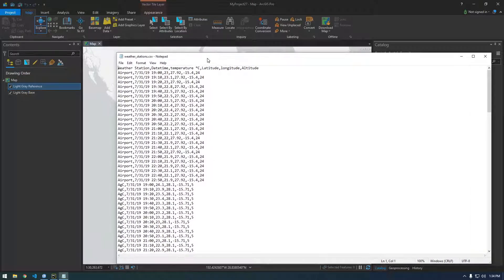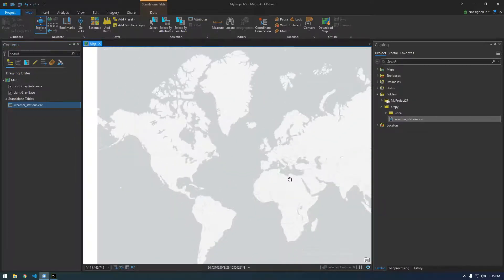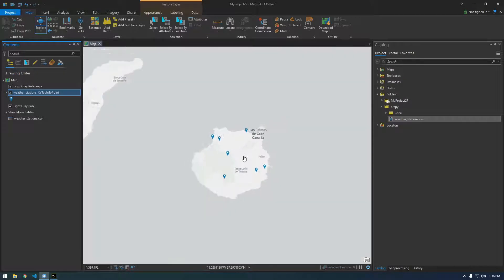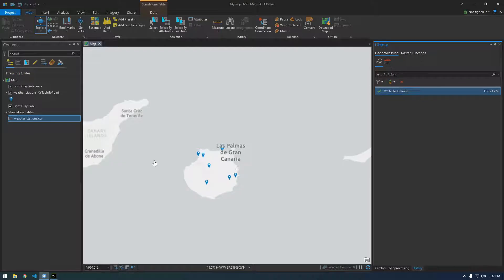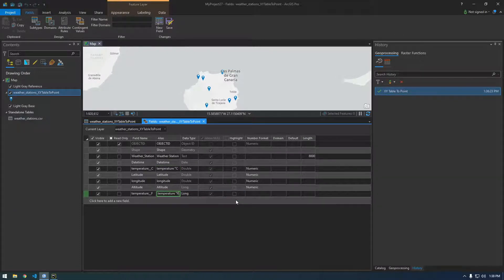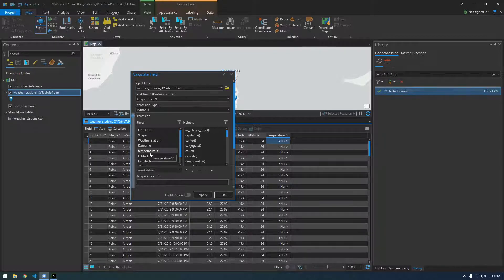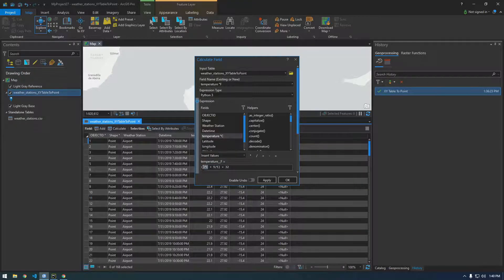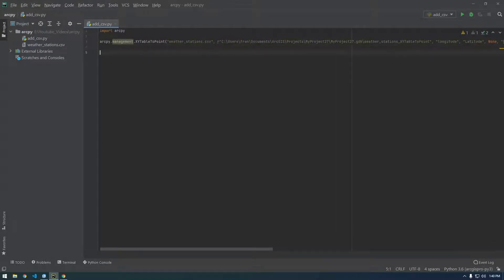19 - Import CSV file and use Field Calculator pt. (1/2) - ArcGIS Pro Scripting with Python and Arcpy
In this video we import a CSV file, create a new field and then use Field Calculator in ArcGIS Pro.